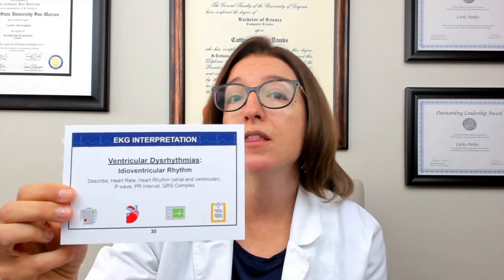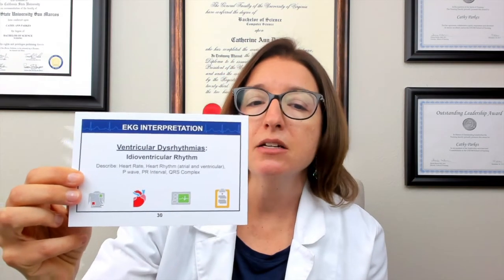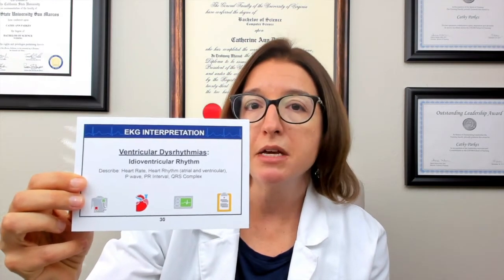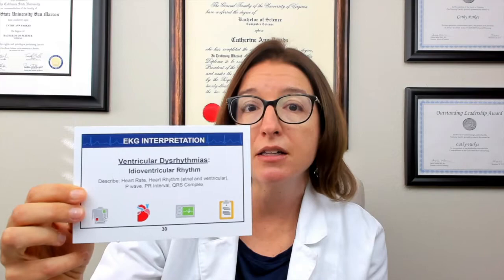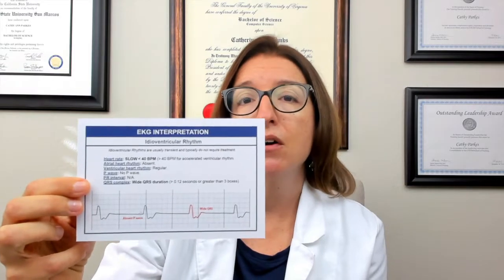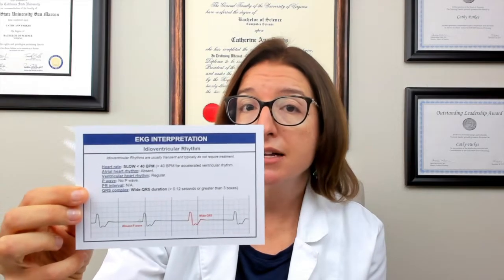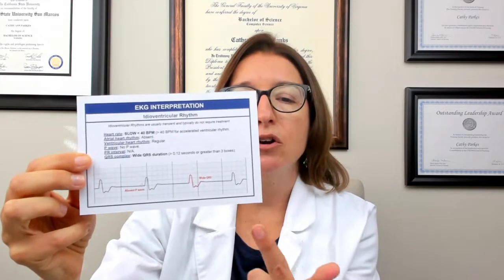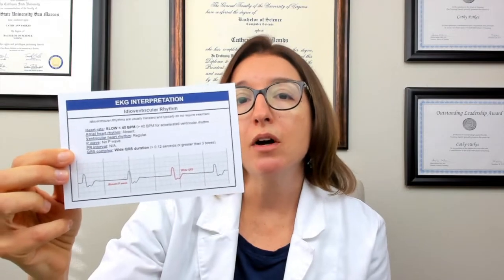EKG Interpretation Flashcards - Cathy Explains How The Flashcards Work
🔥Welcome! You’ve stumbled upon a video from our archives, but fear not, we’ve got something even better for you!⚡️ Head over to our new and improved version, where you’ll find the latest and most up-to-date content. We’ve fine-tuned our approach, added exciting features, and enhanced the overall experience just for you. See you there!.

Cathy describes both the purpose and content that is available in her EKG Interpretation flashcard deck. She explains how they are created specifically for nurses and nursing students and shows a couple of examples of the kind of information that you will find on the cards.

This flashcard deck was organized intentionally for RNs, PNs, and Nursing Students with the specific information they need to know in order to identify and interpret EKG results. Other medical students or professionals may find value in this deck, too!

It is not intended for cardiac specialists or telemetry technicians who require a more in-depth, technical understanding of EKGs

Our EKG Interpretation video tutorial series is taught by Cathy Parkes BSN, RN, CWCN, PHN and intended to help RN and PN nursing students study for their nursing school exams, including the ATI, HESI and NCLEX.

0:00 What to Expect
0:31 Who is it for?
0:41 Deck Coverage
1:47 Anatomy of a Card

🚨Head over to our interactive study guide and index ANYTIME and find out exactly which card we’re referencing.

Now is the time to set the tone for you & your nursing school bestie. Need it all? Get both our Level Up RN Membership & Flashables for only $79 when you bundle with our Ultimate Nursing School Survival Kit! That covers your entire nursing career worth of materials + access to our best-in-class flashcards in a digital version AND 1000’s of question, full courses and much more.